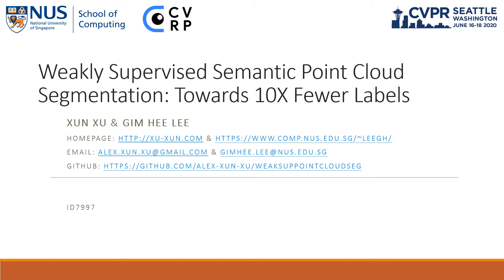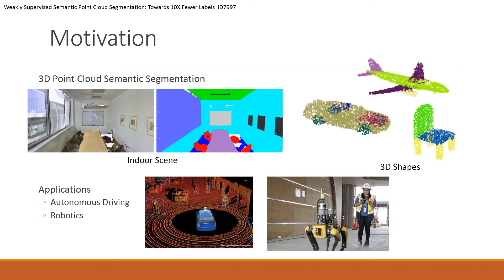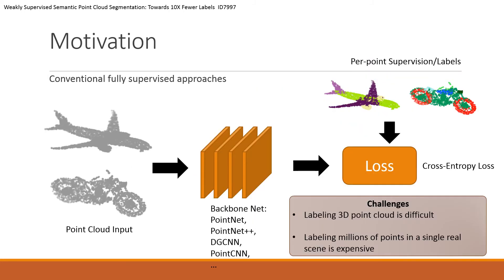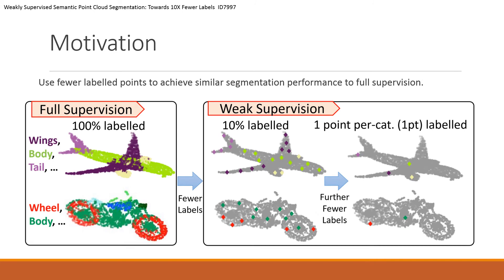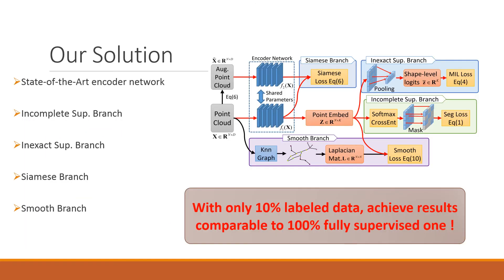Weakly Supervised Semantic Point Cloud Segmentation: Towards 10× Fewer Labels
Authors: Xun Xu, Gim Hee Lee Description: Point cloud analysis has received much attention recently. and segmentation is one of the most important tasks. The success of existing approaches is attributed to deep network design and large amount of labelled training data, where the latter is assumed to be always available. However, obtaining 3d point cloud segmentation labels is often very costly in practice. In this work, we propose a weakly supervised point cloud segmentation approach which requires only a tiny fraction of points to be labelled in the training stage. This is made possible by learning gradient approximation and exploitation of additional spatial and color smoothness constraints. Experiments are done on three public datasets with different degrees of weak supervision. In particular, our proposed method can produce results that are close to and sometimes even better than its fully supervised counterpart with 10X fewer labels.